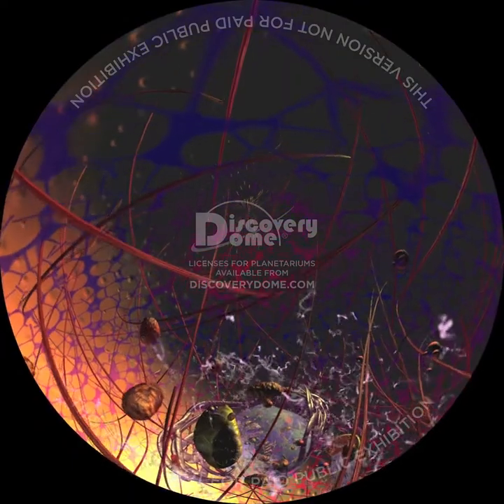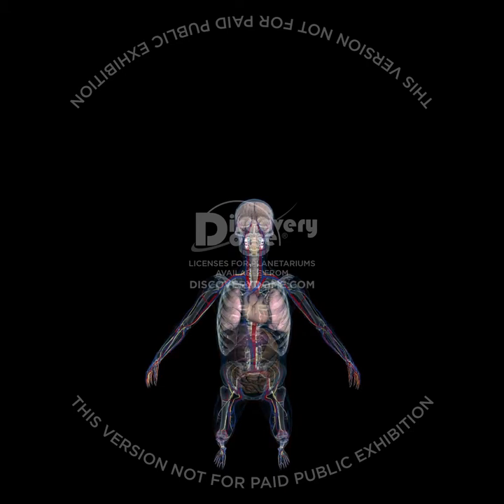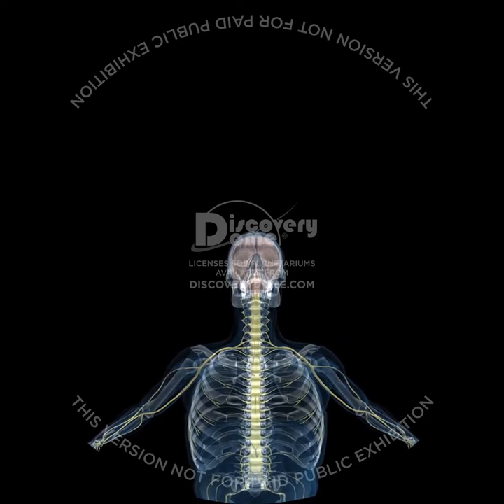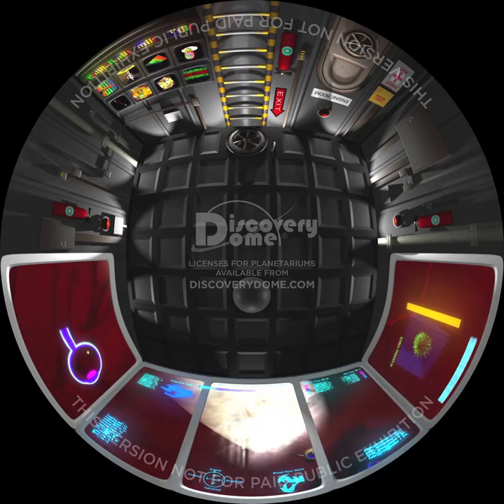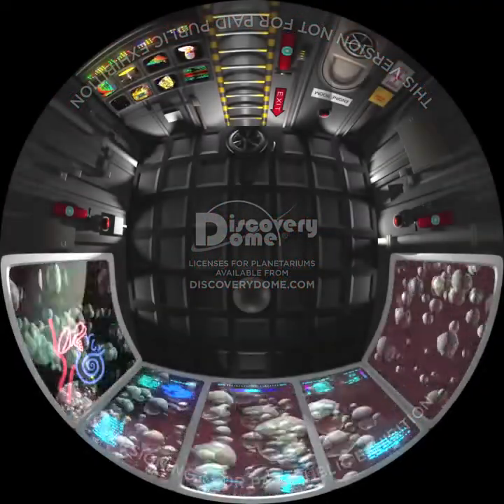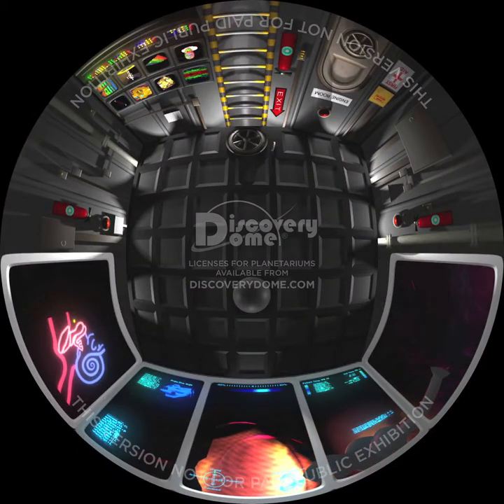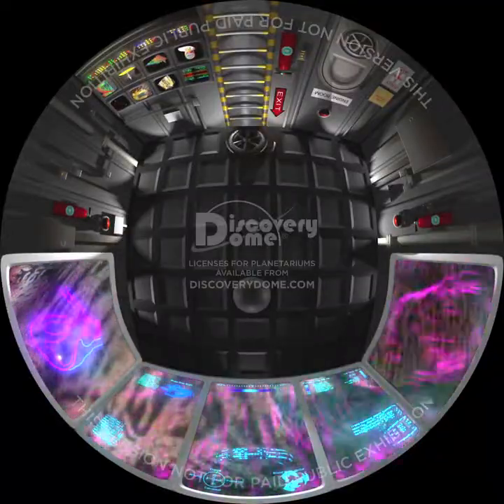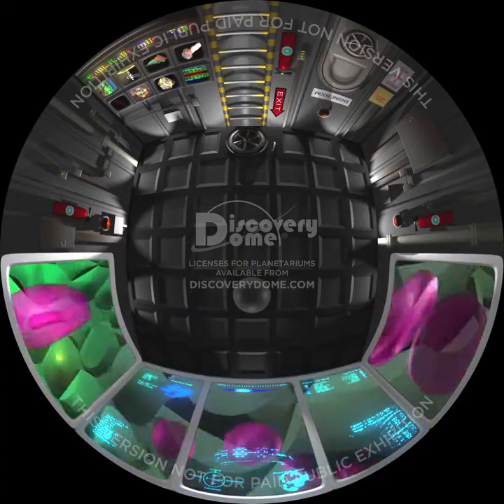Body Code (fisheye)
BODY CODE is a planetarium show about the human body, its structure and functions, with a futuristic tour through the body’s systems.

Fly through the carotid artery; explore the eye, brain, ear, and heart. Then, shrink into a cell to see its nucleus and DNA within. Discover how DNA programs the body's cells to form the circulatory and nervous systems. Then watch from inside as we use lasers to fight disease at the cellular level.

[This is a fisheye version of the show for projection onto a planetarium dome.]